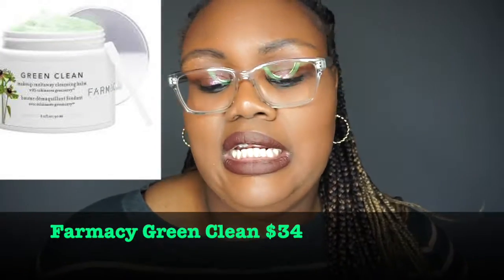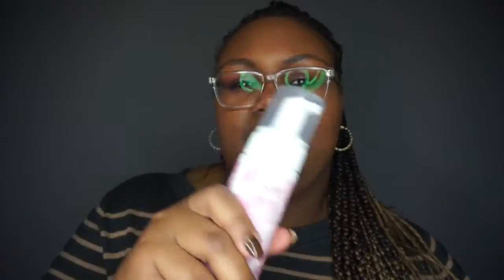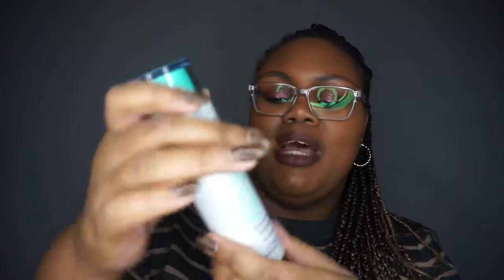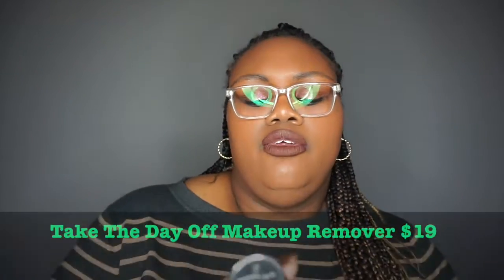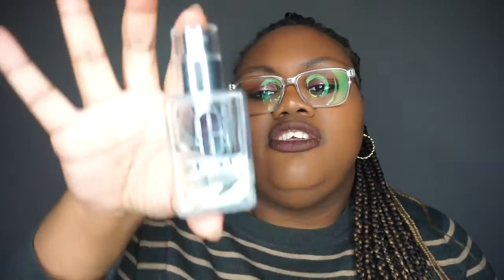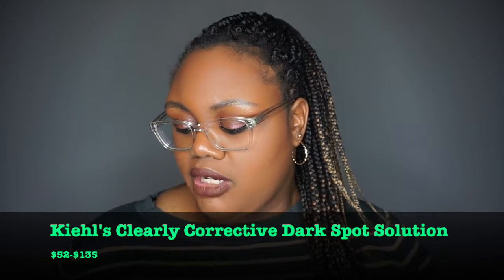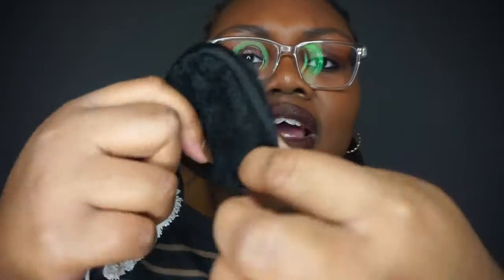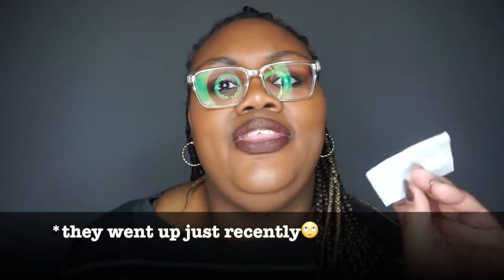Most Used Skincare 2018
ew series with simple education on different beauty techniques for the everyday beauty lover. I'm not a MUA, I've just tried out a. Lot of things.

**All items mentioned were purchased, all thoughts and opinions are my own*

                                       💅🏾PRODUCTS MENTIONED💅🏾

💛FARMACY Green Clean
💛 Boccia Makeup/Breakup Cool Cleansing Oil
💛 Clinique Step 1 Liquid Facial Soap(Oily/Oily Combination)
💛 Belif Pore Cleaner Foam Cleanser
💛Philosophy Purity 1Step Cleanser
💛 Belif True Cream Aqua Bomb
💛 GlamGlow SuperMud Activated Charcoal Treatment
💛 GlamG;ow InstaMud 60 sec Pore Refined Treatment
💛 Kiehl's Clearly Corrective Darkspot Solution
💛 Face Halo
💛Makeup
💛LuvScrub

                                                     💋My Makeup💋☞

👀EYES➱ Morphe 35N

👄LIPS➱ Yves Saint Laurent Rouge Volupté Shine Oil-In-Stick Lipstick #41

💁🏾FACE➱ FENTY PRO FILTER FOUNDATION #400

-XOXO Nessie

Use Ebates to get Money Back when you Shop online, get a $10 gift card (I got a Target gift card ) when you 1st sign up:

-XOXO Nessie

Have a great evening lovelies!!!